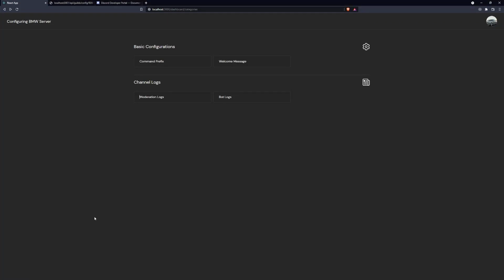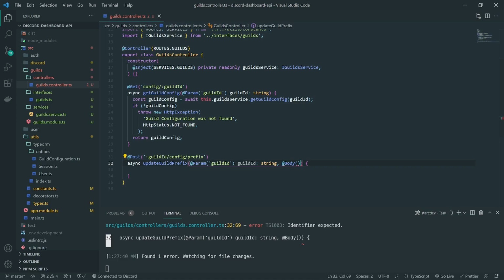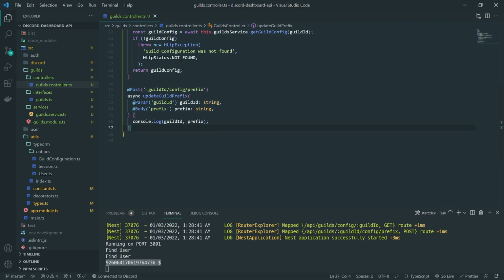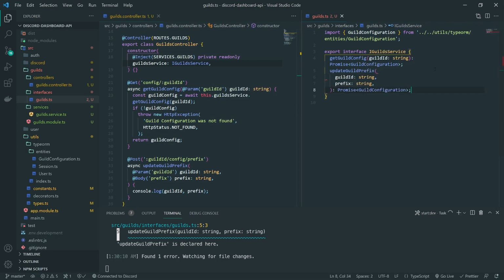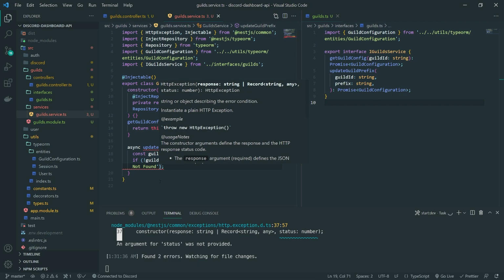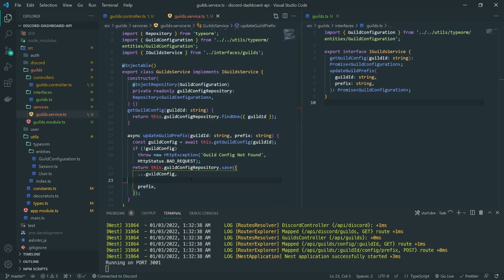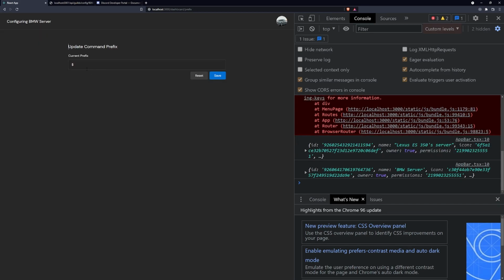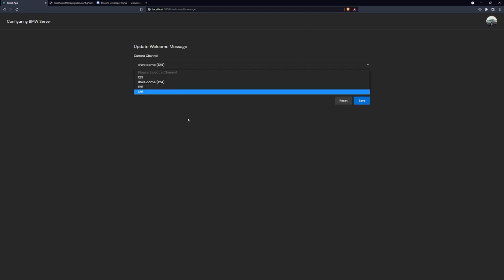Discord Bot Dashboard #26 - Updating Command Prefix in Database